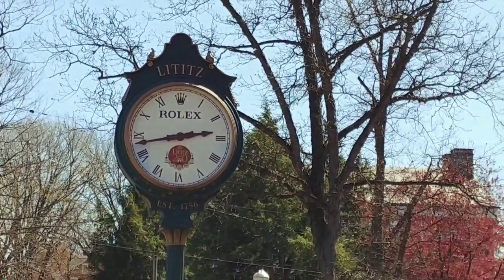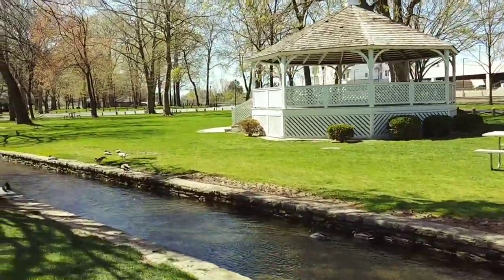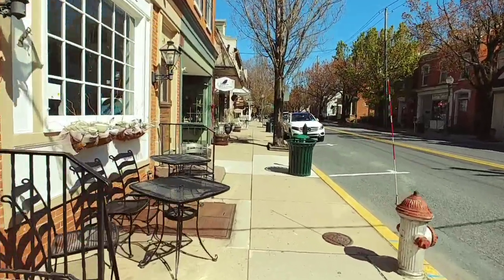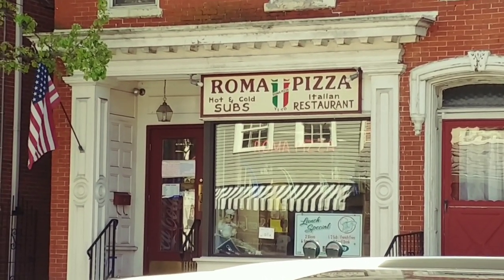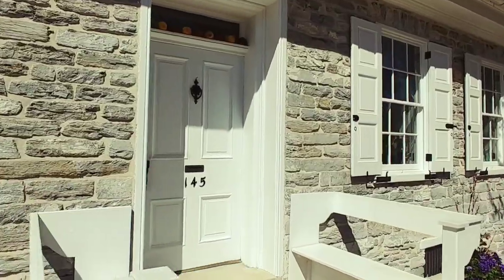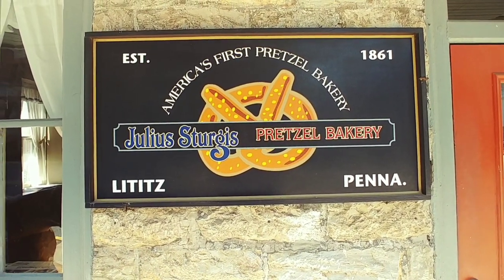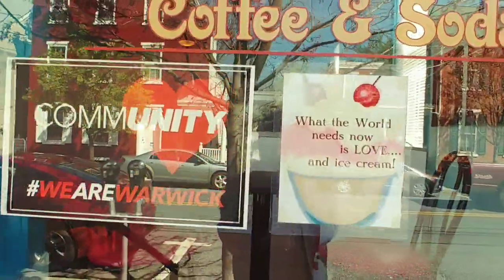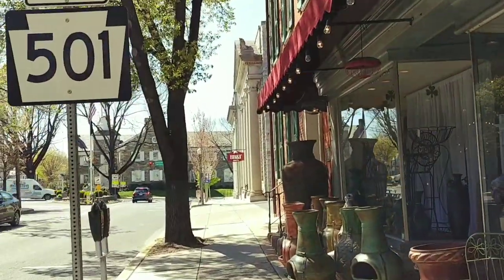Day Tripping with Beatlepete to Lititz, PA. Wilbur Chocolate Factory, Sturgis Pretzels.. + more BP05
I only just discovered Lititz a couple years ago and I was completely taken in by this wonderful town. Even though most places were closed, I decided to day trip there, take a walk around the town and make a vlog. I will be returning again when things return close to normal and I hope you do too. Until then, I hope you enjoy my day trip to Lititz, PA.